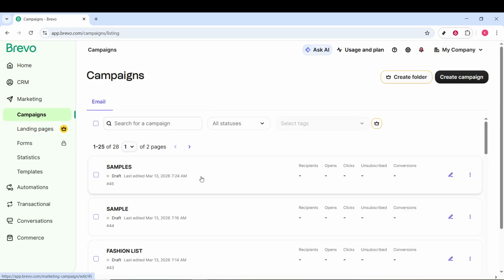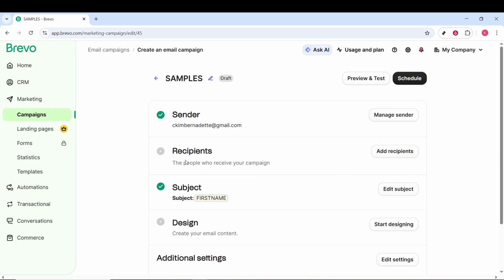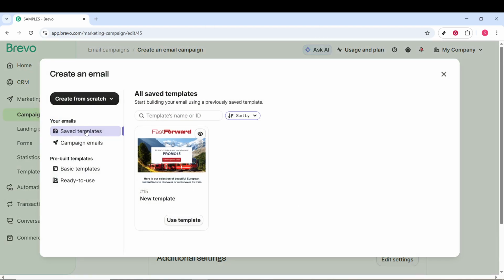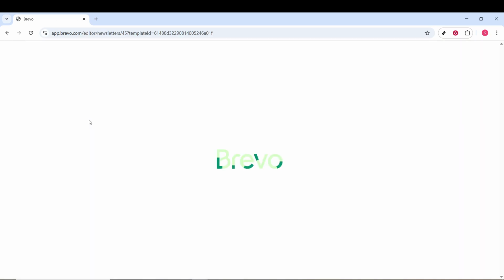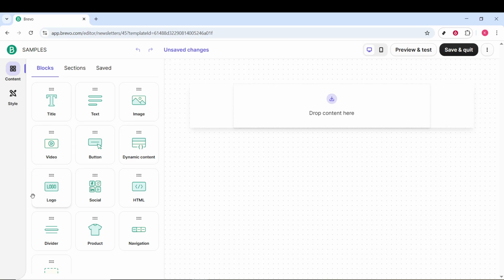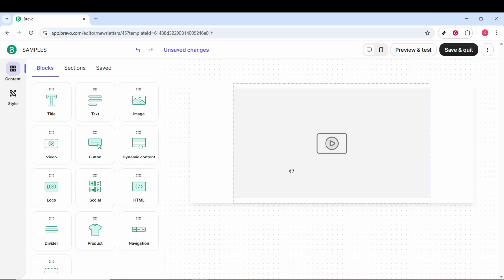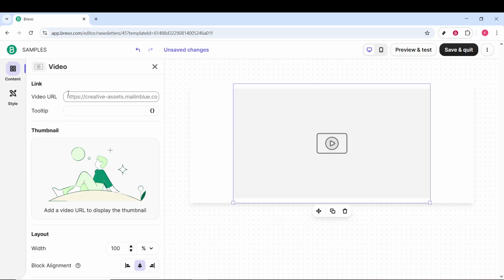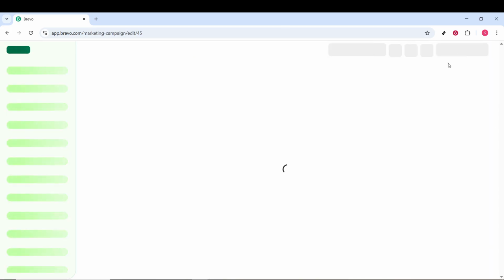How To Add Video To Brevo Emails [2026 Guide]